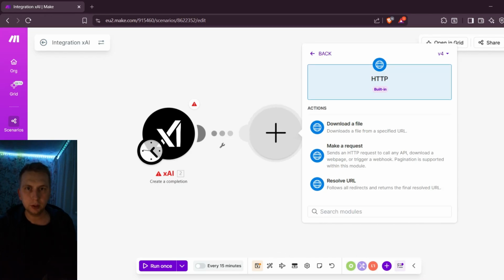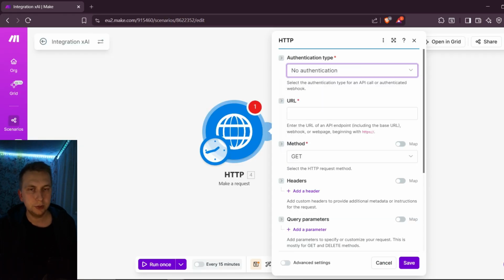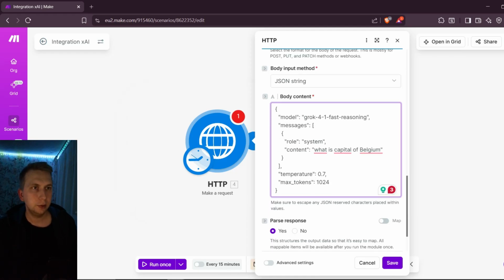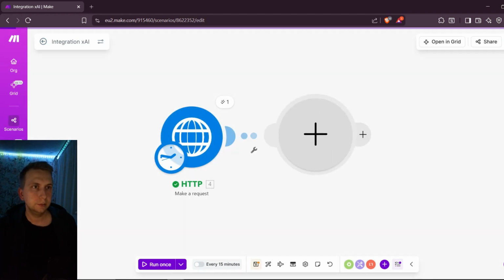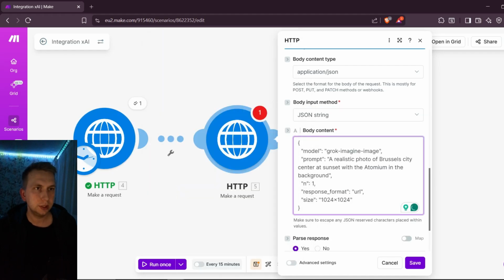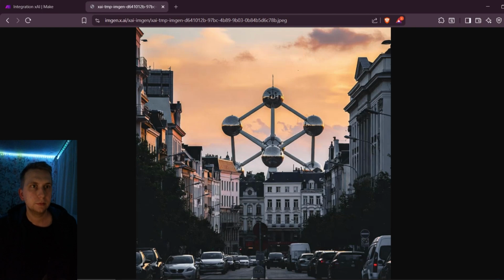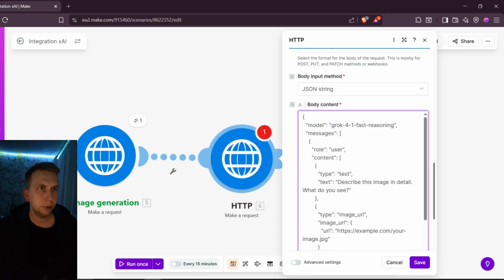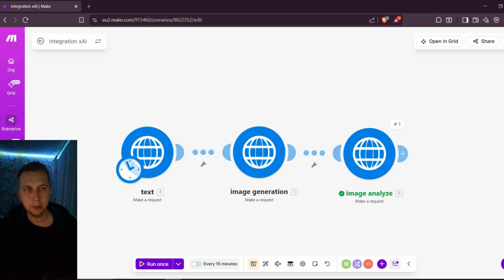Fix Grok (xAI) Error in Make.com — Use HTTP Module Instead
FOR SEO:
If you’re trying to use Grok (xAI) in Make.com and suddenly getting errors, this video shows you exactly how to fix it. The issue happens because xAI recently changed their API settings, and the native Make.com xAI module no longer works correctly. Until Make updates their integration, the best solution is to use the HTTP module instead.

In this tutorial, I walk you step by step through setting up Grok via HTTP in Make.com, including text generation, image generation, and image analysis. First, you’ll learn how to generate a new xAI (Grok) API key from the xAI Cloud Console and safely use it inside Make. Then we configure the HTTP module with the correct headers, authorization (Bearer token), request method, and JSON body structure required by the Grok API.

You’ll see how to send chat prompts to Grok 4.1 Reasoning, control temperature and max tokens, and correctly read responses from the output structure. After that, I show how to generate images using the Grok image generation endpoint and retrieve the image URL directly from Make. Finally, we build a third HTTP request that allows image analysis, where Grok receives an image URL and accurately describes what’s in the image.

By the end of the video, you’ll have three fully working Grok modules inside Make.com:

Text generation
Image generation
Image analysis

These setups completely bypass the broken xAI module and restore full Grok functionality inside your automations. I’ll also be uploading these exact scenarios and prompts to my School community, so you can download them and just replace your API key and prompts.

This workaround is essential for anyone using Grok with Make.com right now. If you rely on AI automations, this fix will save you hours of frustration and keep your workflows running smoothly.

Error code: [410] Live search is deprecated. Please switch to the Agent Tools API:

⏱️ TIMESTAMPS

00:00 – xAI / Grok error in Make.com
00:30 – Creating a Grok API key
00:52 – HTTP module setup (text generation)
03:00 – Grok image generation setup
05:01 – Image analysis with Grok
06:40 – End